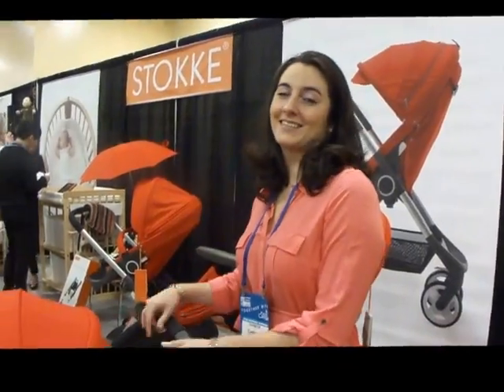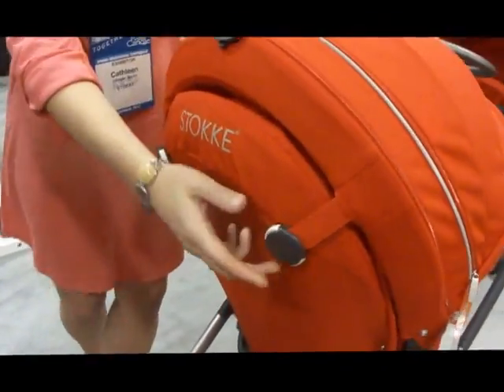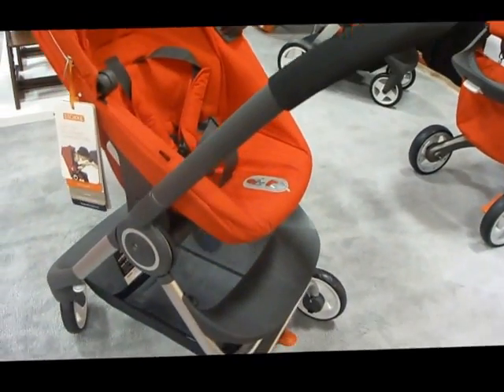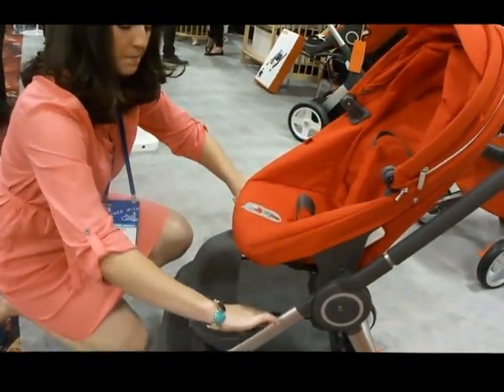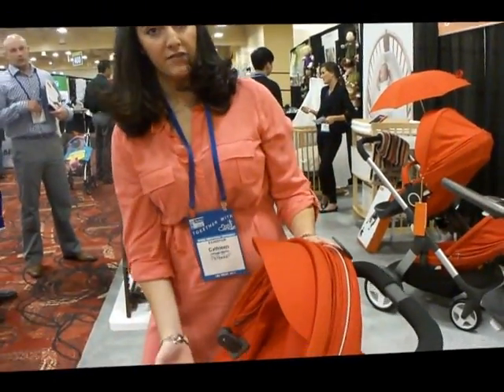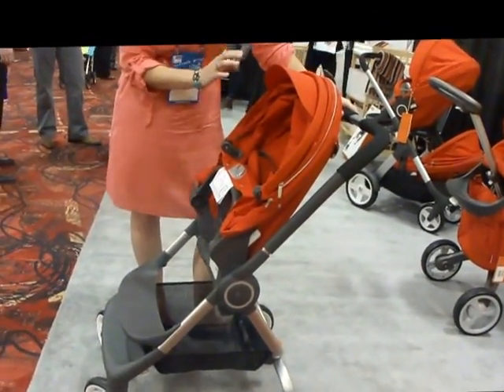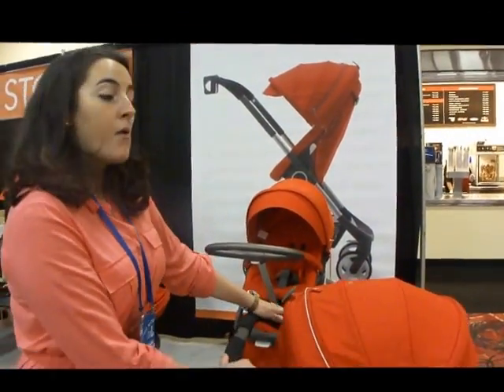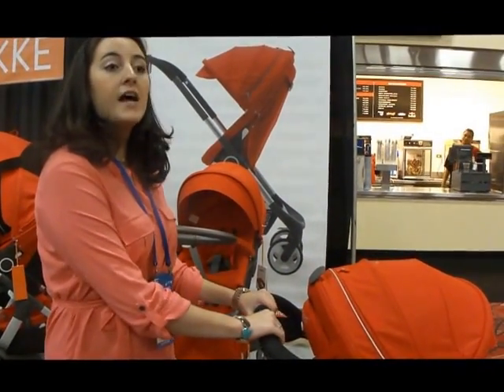Stokke Scoot by StrollerQueen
Cathleen Barker shows StrollerQueen the new Stokke Scoot, at the 2013 MINI Stroller Roll-Out!